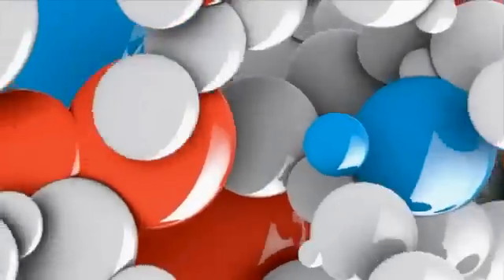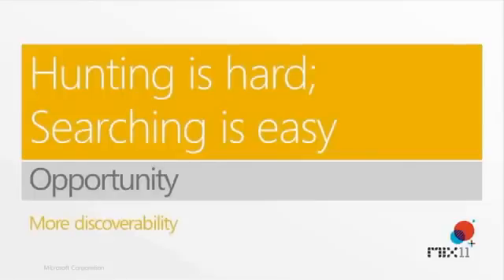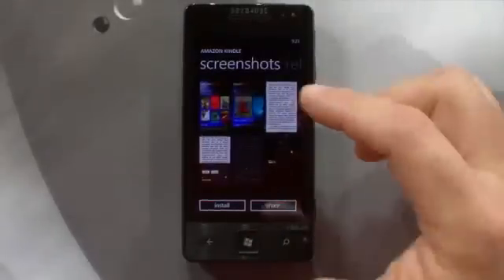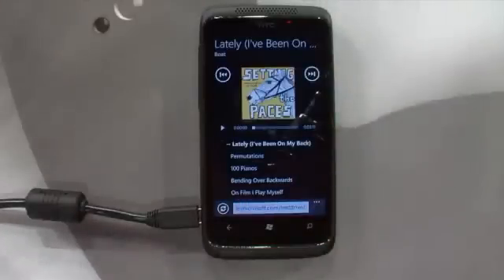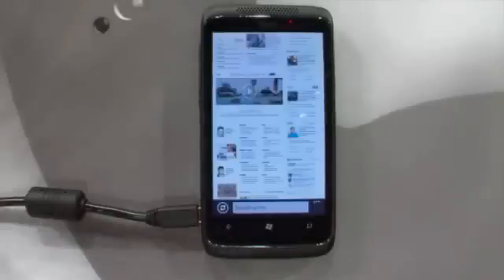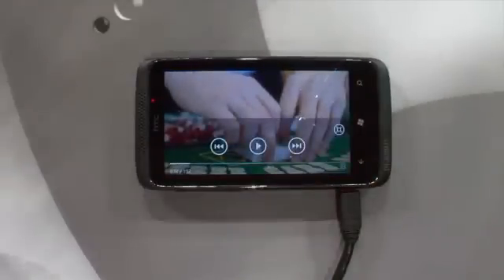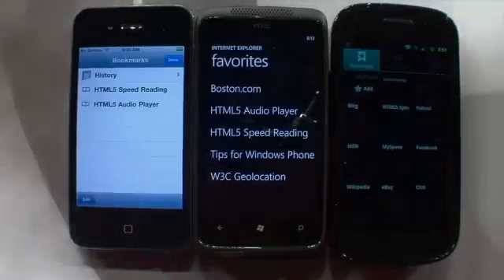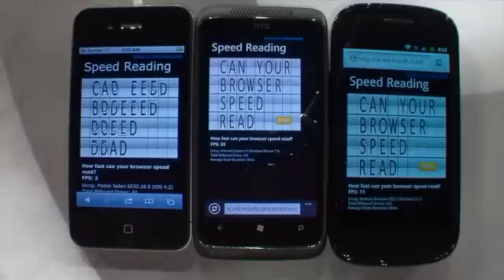Windows Phone 7 Mango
Mango es la actualización de Windows Phone 7, las herramientas necesarias para la creación de aplicaciones estaría disponible para Mayo.
NOKIA ya estarían hablando de prototipos con Windows Phone 7 y de que ciertos empleados estarían creando aplicaciones.
Saldrán al mercado en 2012 pero no se descarta de que algunos ya estén disponibles a fin de año.
Incluye Internet Explorer 9.
Especificaciones del Hardware:
Resolución estándar es WVGA(800*480 píxeles)
Sensores GPS, acelerómetro, compás, giroscopio
Cámara de 5 Megapíxels o más
Memoria RAM de 256MB
Memoria Flash de 8GB o más
GPU con DirectX 9
CPU Qualcomm MSM 7x30 hasta 1.4Ghz o MSM8x55 de 800 a 1Ghz